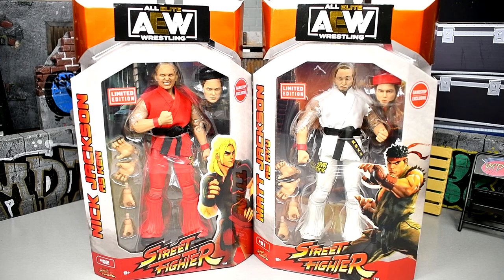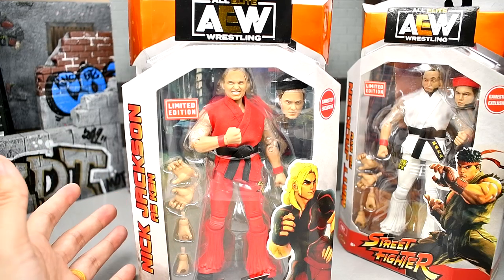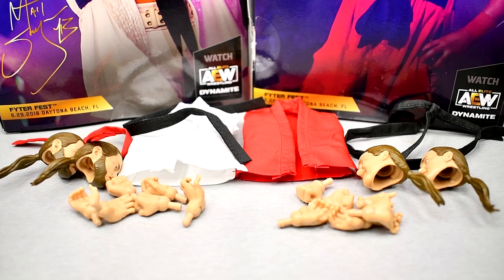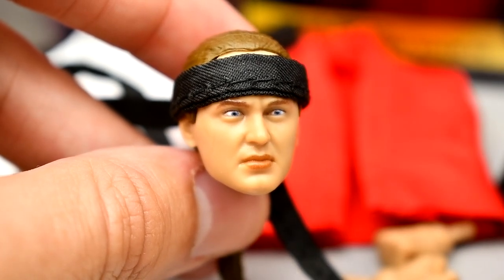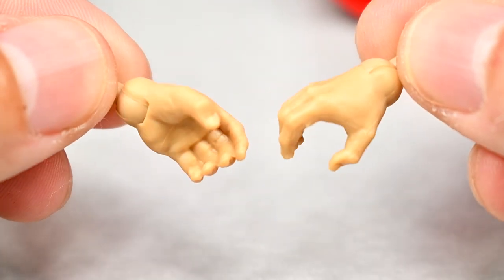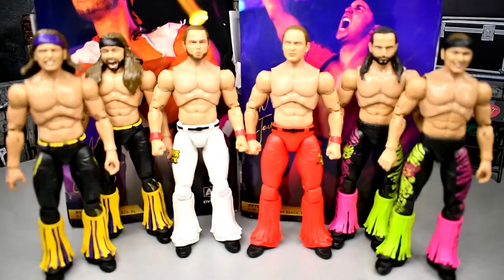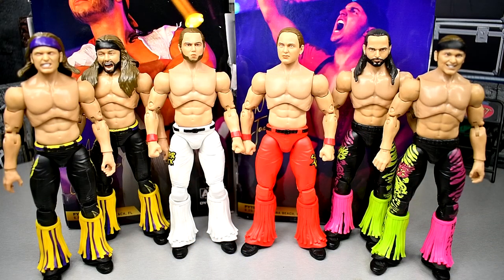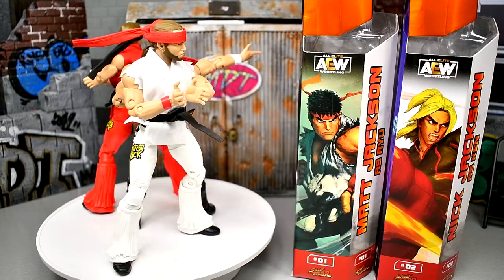AEW UNRIVALED GAMESTOP EXCLUSIVE YOUNG BUCKS FIGURE REVIEW!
Today MDT My Damn Toys is reviewing the AEW Unrivaled Gamestop Exclusive Street Fighter Matt & Nick Jackson Young Bucks action figures from Jazwares!